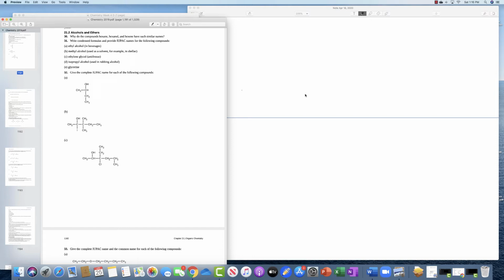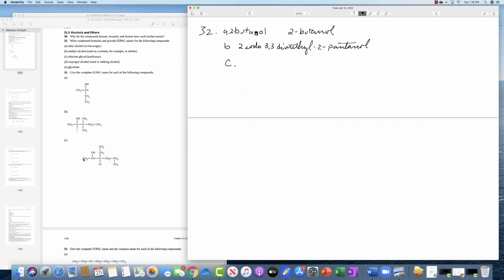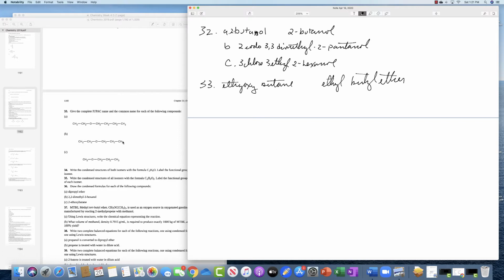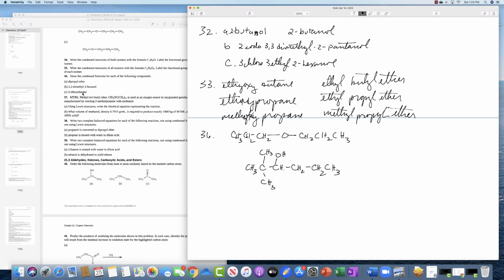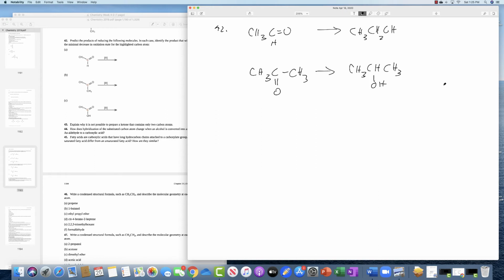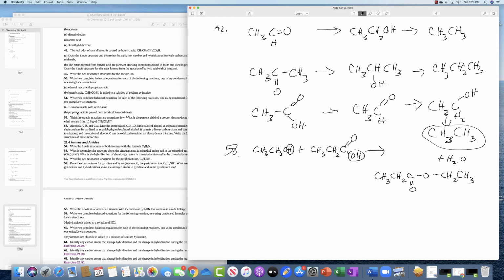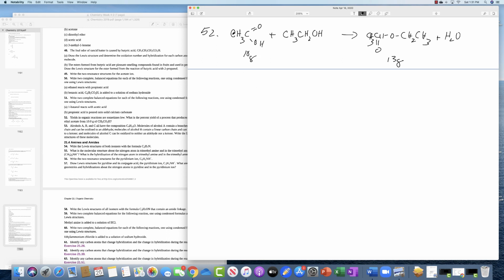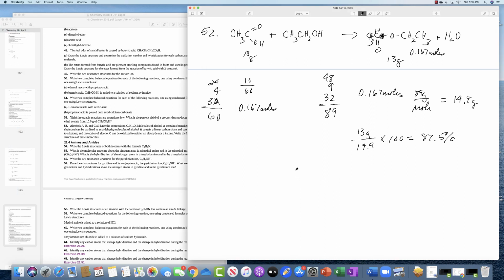Chemistry Organic Chemistry HW Part 3